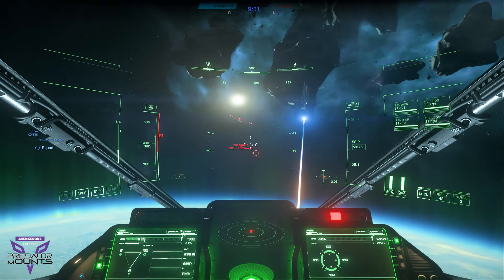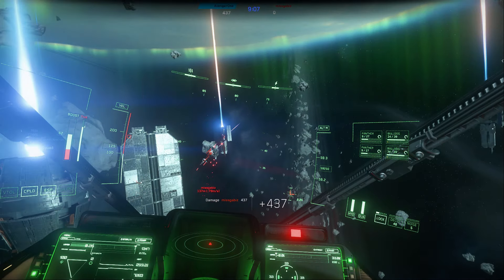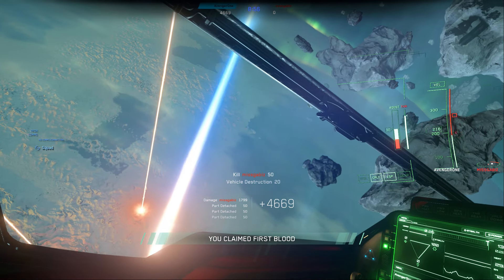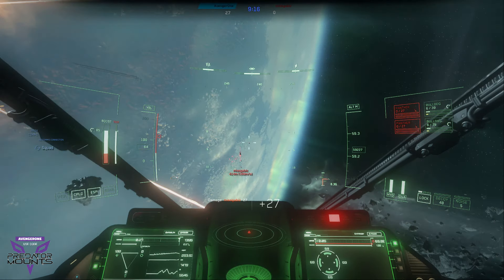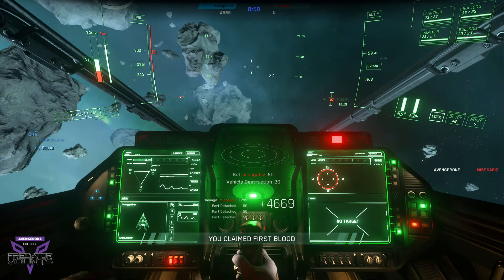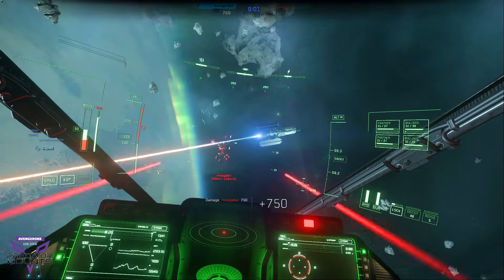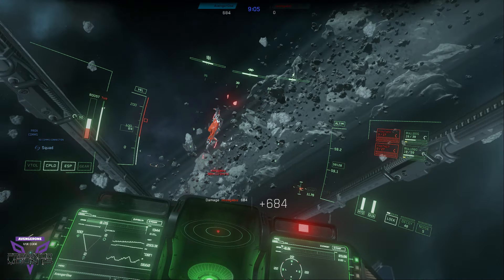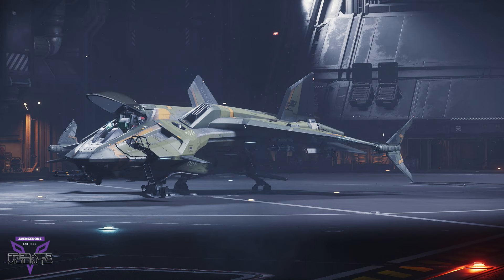RATE MY FIGHT "Energy"